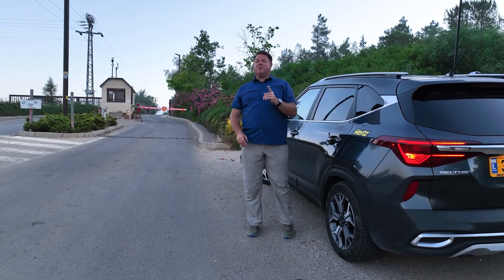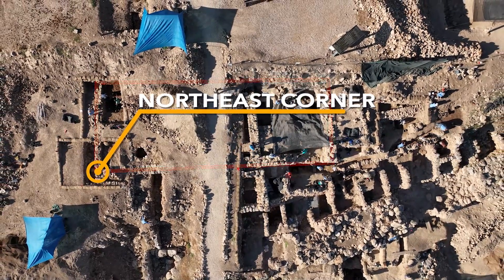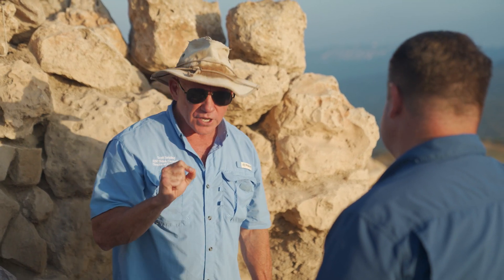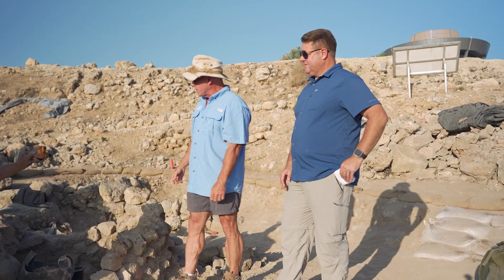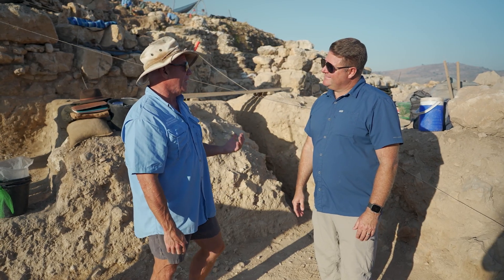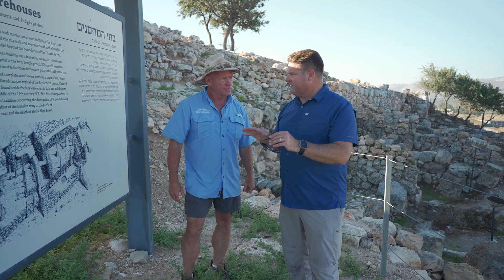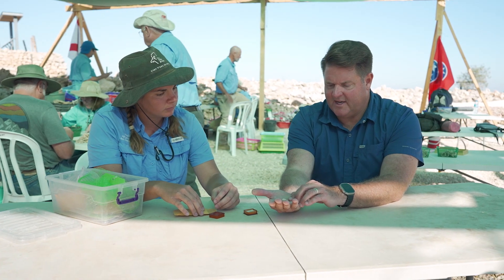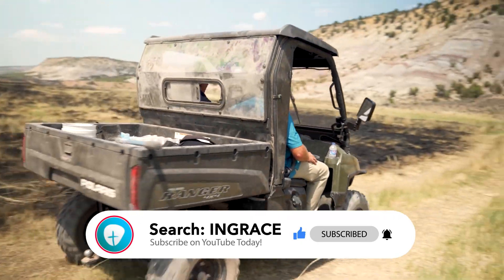Amazing Discoveries from Shiloh 2023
Join us on an exhilarating journey through time as we venture to the Biblical landscape of Shiloh, Israel. In this video, watch as the Host of InGrace, Jim Scudder, Jr., teams up with the esteemed archaeologist, Dr. Scott Stripling, to unveil the findings from the 2023 Spring Excavation of Ancient Shiloh.

Dr. Scott Stripling is the Director of Excavations for the Associates for Biblical Research at ancient Shiloh (2017 to present). He also serves as Provost and Director of the Archaeology Institute at The Bible Seminary in Katy, Texas. Previously, Stripling directed the ABR excavations at Khirbet el-Maqatir, served as Field Supervisor at Tall el-Hammam in Jordan, Director of the Mt. Ebal Expedition, and as a supervisor of the Temple Mount Sifting Project in Jerusalem. Stripling did his graduate studies at the University of Texas (M.A.), Assemblies of God Theological Seminary (M.A.), and Veritas International University (Ph.D.).

Join us in uncovering the concealed treasures of Shiloh—a captivating journey that delves into the past, breathing life into the stories of the Bible.

For more information about this episode and for related resources